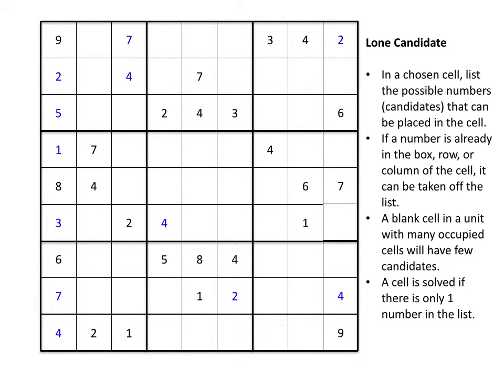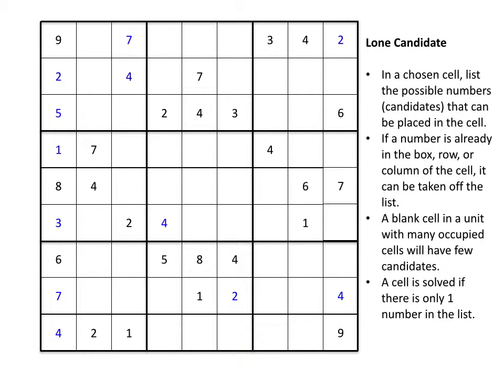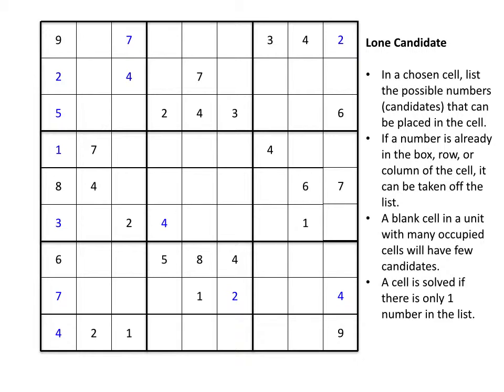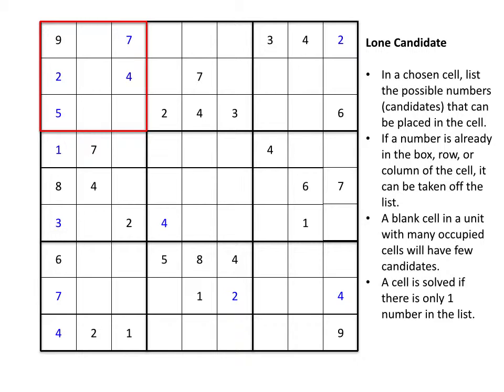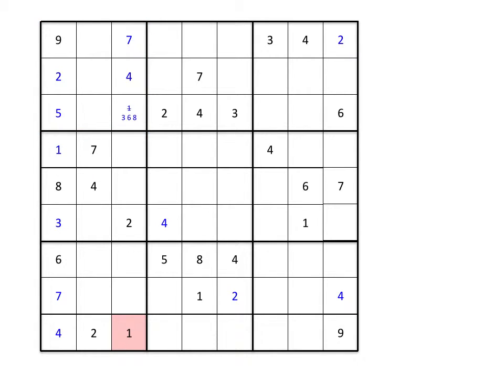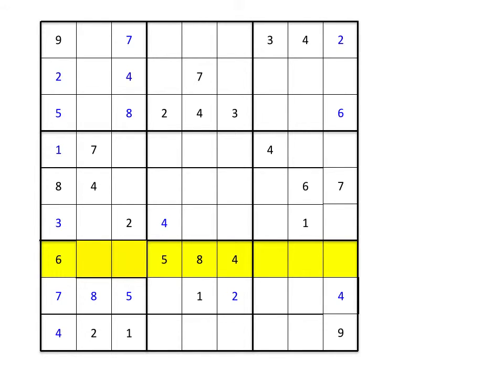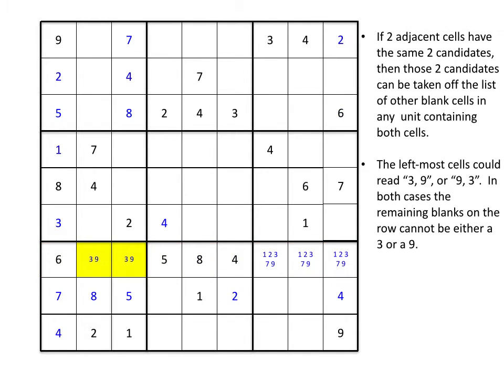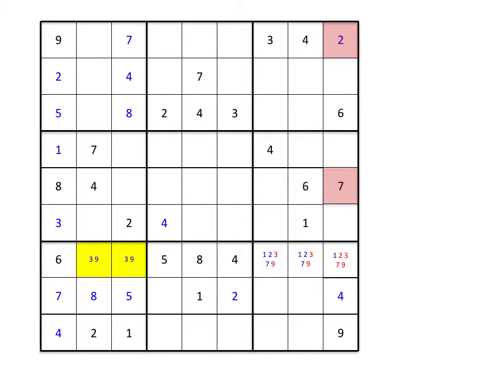Sudoku Lesson 2 - The Lone Candidate (Easy to Intermediate)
This tutorial will start to look at puzzles at the Intermediate level.  This video talks about the strategy of finding cells which have only one possible number that does not create a duplication and/or contradiction.  This approach is best used either when you are trying a sudoku puzzle on a software program, or when scanning does not work.